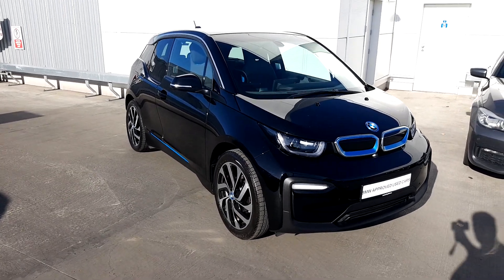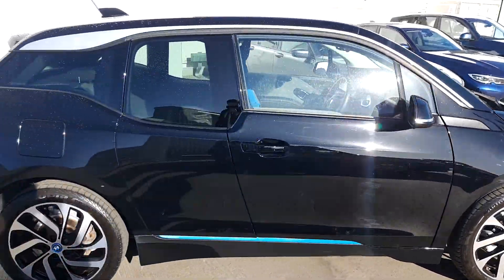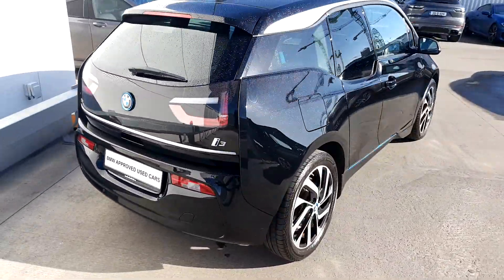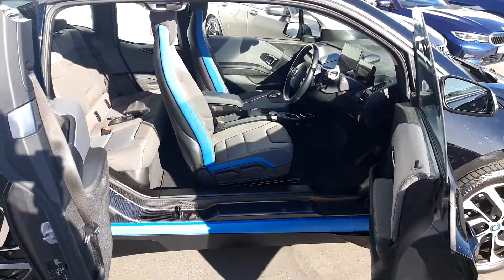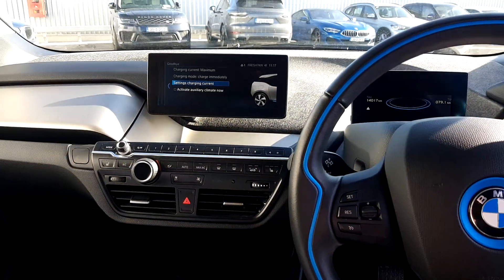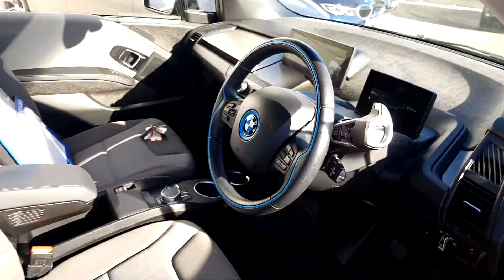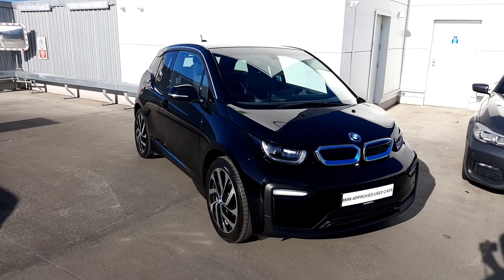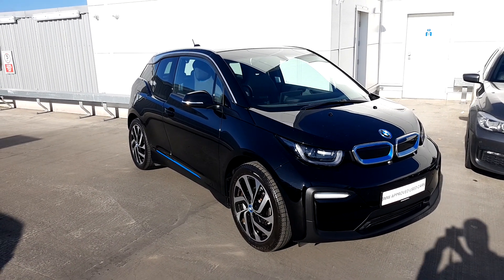191D11712 - 2019 BMW i3 120Ah 33,995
Here is a video of our 191D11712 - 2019 BMW i3 120Ah 33,995. Please contact sales to arrange a test drive today. Joe Duffy BMW 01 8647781